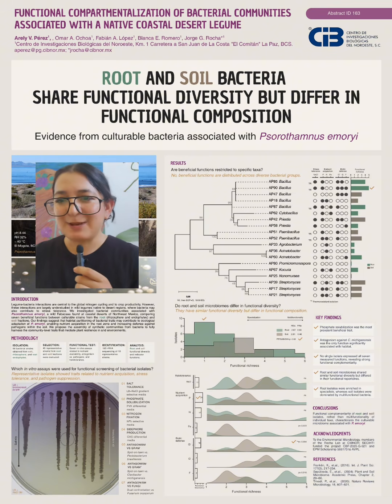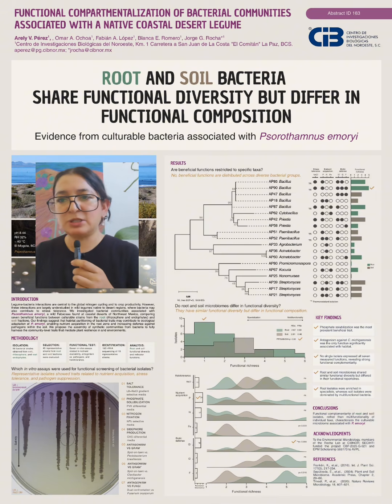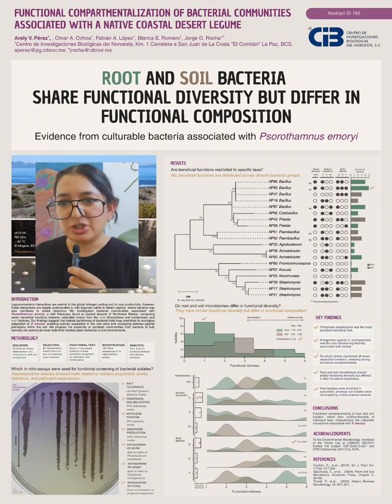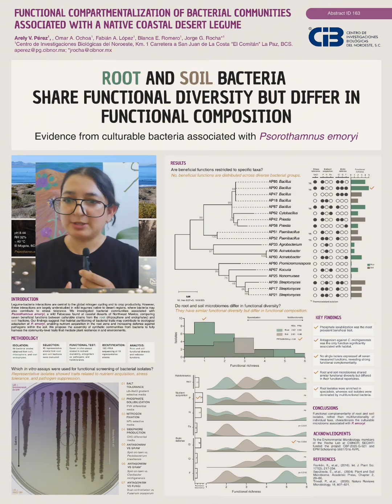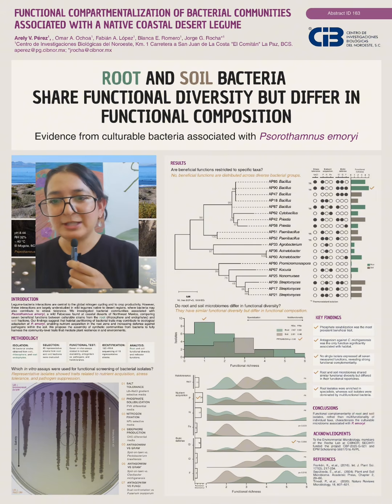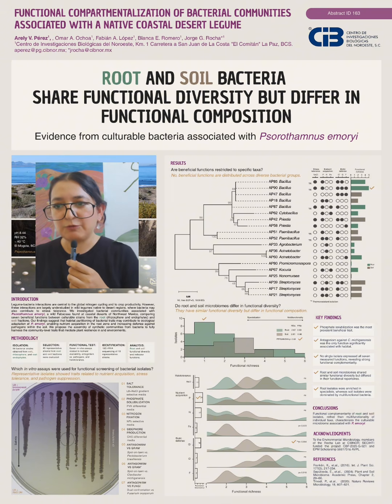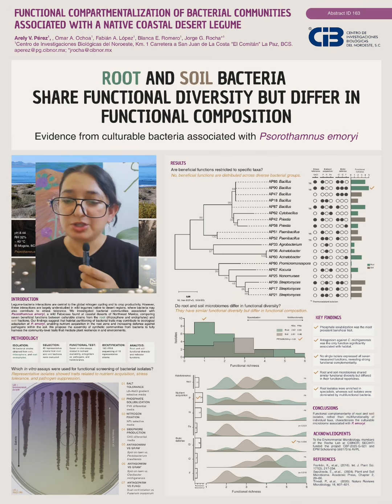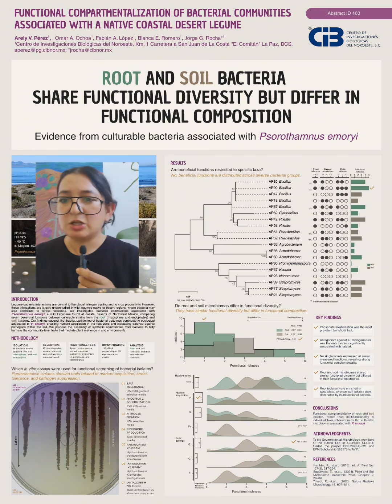MEEHub Mexico Poster ID163.